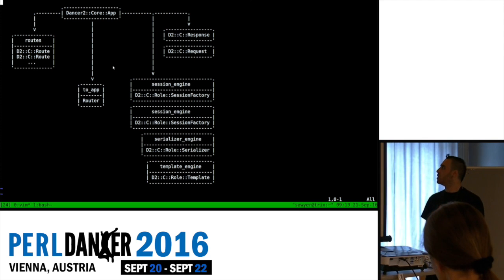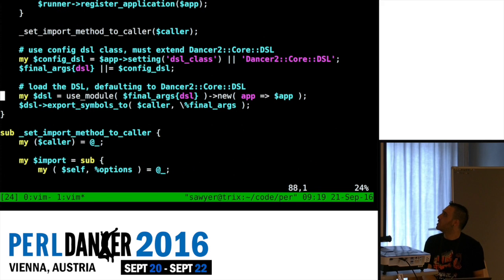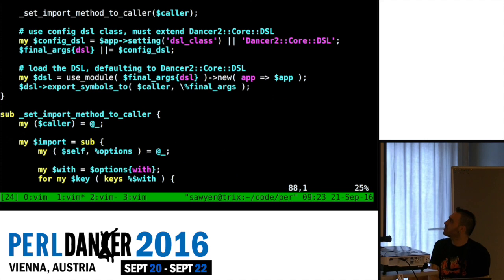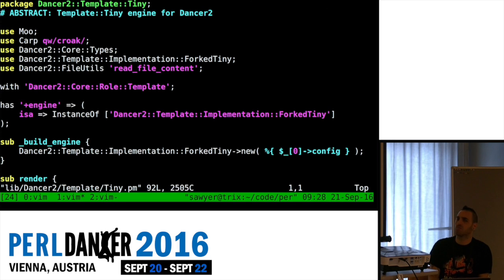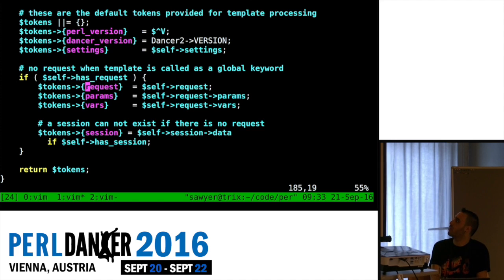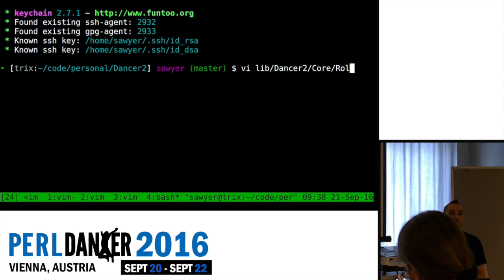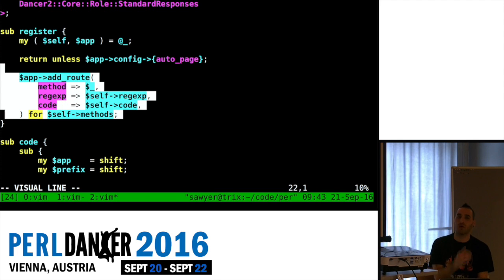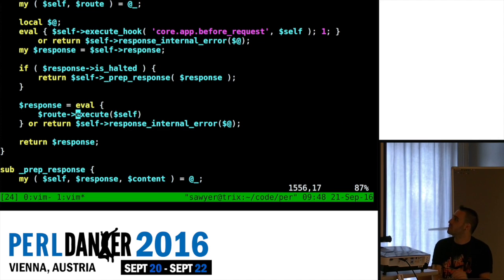Sawyer X - "A bus tour through Dancer core"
Sawyer X
A bus tour through Dancer core
Dancer Conference 2016
21 September 2016